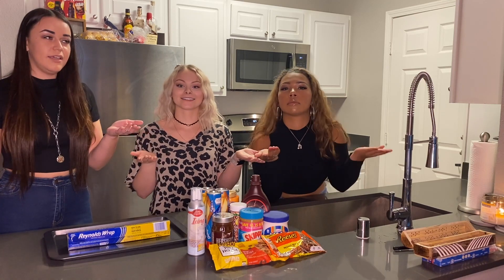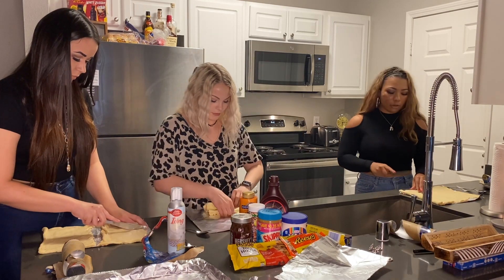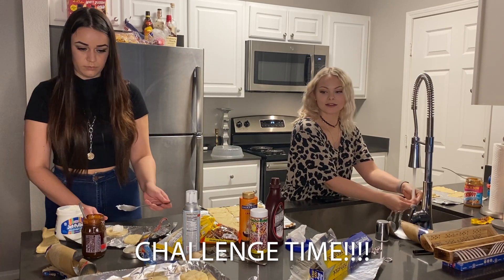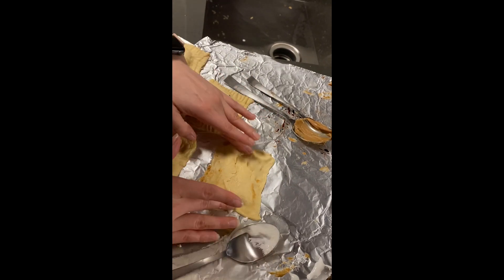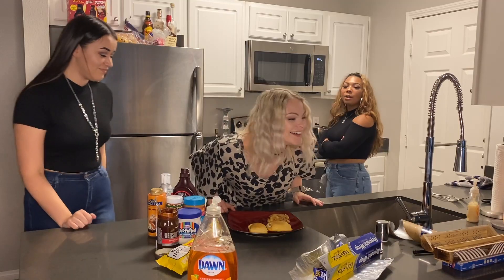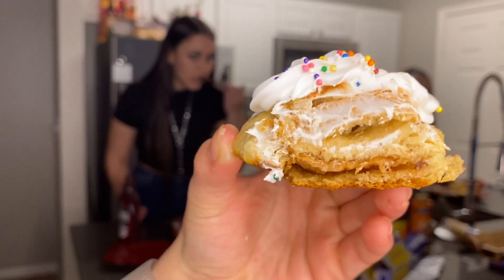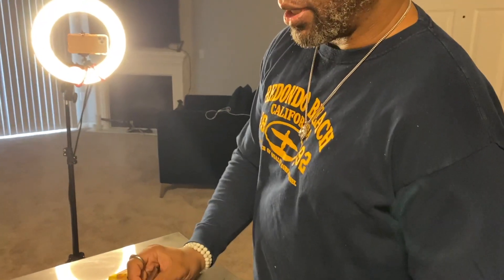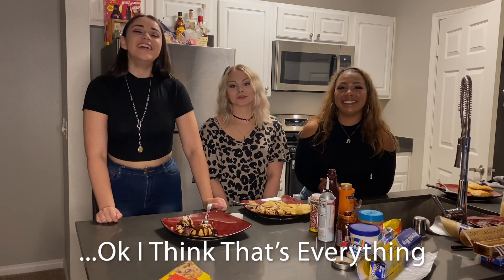Auburn Road Makes Dessert Raviolis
We don't know about you, but with quarantine in full effect we have been baking like maniacs! Banana bread, cookies, cakes, you name it we baked it lol. To be honest, if we had one more loaf of banana bread we were sure to explode, so we decided to mix it up a bit! That was when we invented THE DESSERT RAVIOLI! Because we want all of you to experience the goodness that it is, below we listed the ingredients we used so you can bake along with us! Have fun and let us know what you think!

Ingredients-
-Pillsbury Crescent Roll Sheet
-Jiffy Peanut Butter (creamy)
-Nestle Chocolate Chips
-Reeses Chocolate Chips
-Jet Puffed Marshmallow Creme
-Store Brand Icing
-Rainbow Sprinkles
-Hershey's Chocolate Sauce
-Hershey's Fudge Sauce
-Carmel Ice Cream Sauce